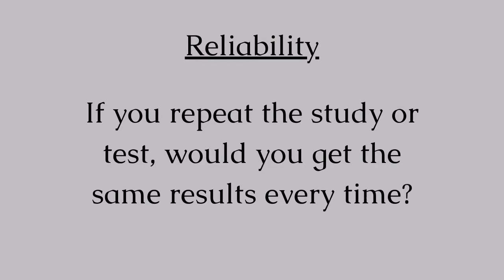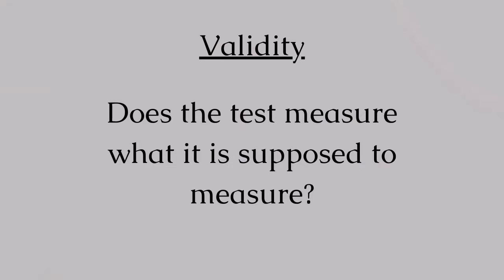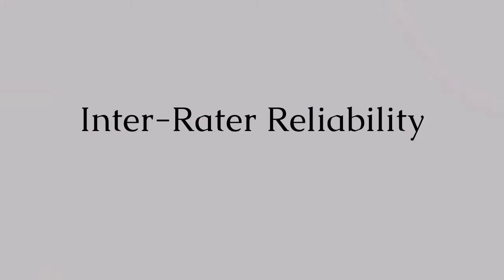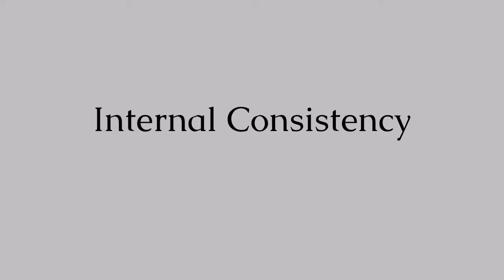Mastering Education Statistics: Reliability and Validity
The concepts of reliability and validity are essential to our ability to understand our student and school progress. This video explains the two concepts in simple, plain language.

0:00 - Intro
0:30 - Reliability
0:50 - Validity
2:30 - Why it Matters